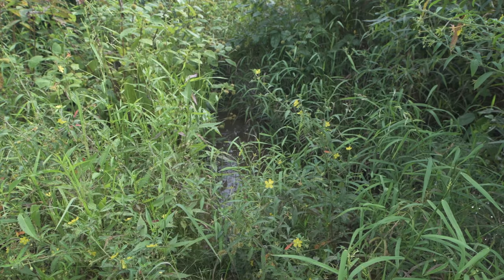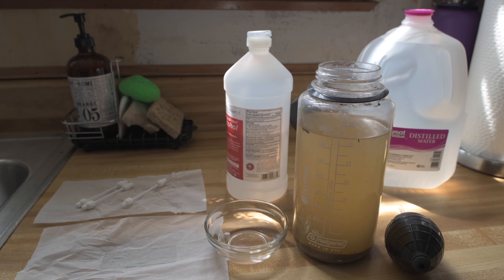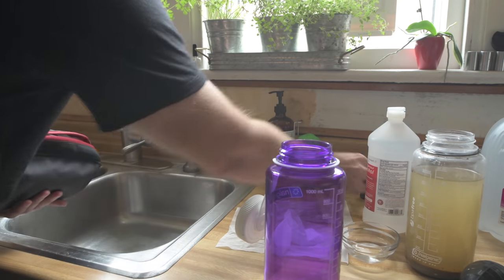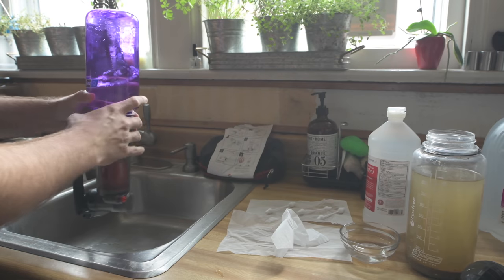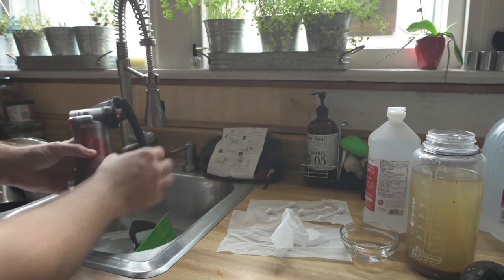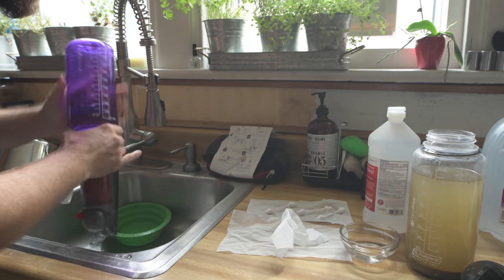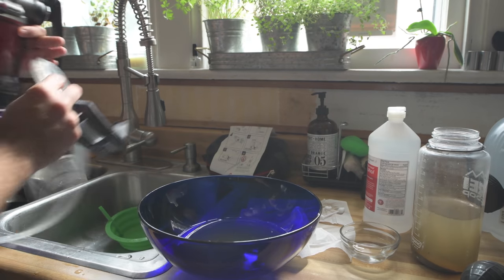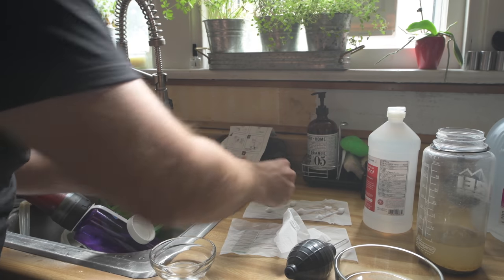MSR Guardian Review with Microscope Footage in 4k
Watch as we take a look at living creatures under the microscope. Continue watching as we filter them out using the MSR Guardian water purifier. Finally, stick around as we take another look under the microscope to confirm it works.

0:00 intro and sample collection
1:27 pond water slide prep
1:56 pond water under microscope
4:41 MSR Guardian integrity test 1
7:37 MSR Guardian O-ring lubrication
8:27 MSR Guardian integrity test 2
10:26 MSR Guardian integrity test 3
11:57 filtering pond water with MSR Guardian
13:43 filtered water slide prep
15:15 pond water under microscope one more time
16:15 filtered pond water under microscope
18:16 outro

Nalgene Water Bottle, Clear w/ Green Cap, 32-Ounces